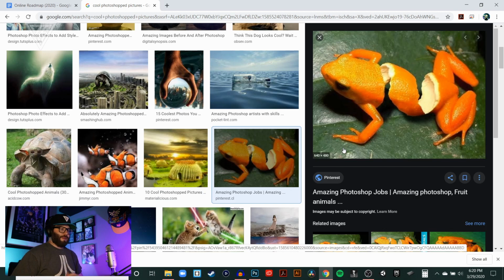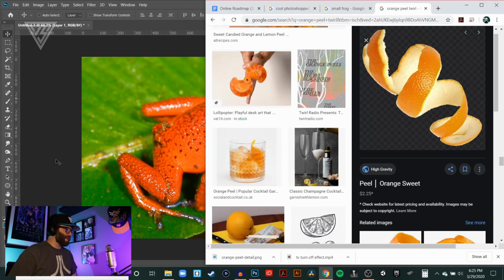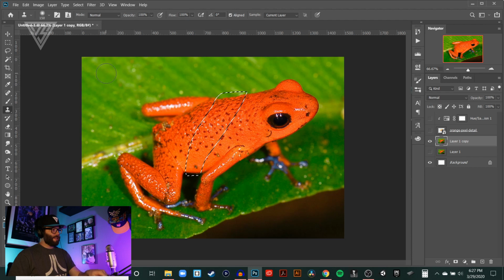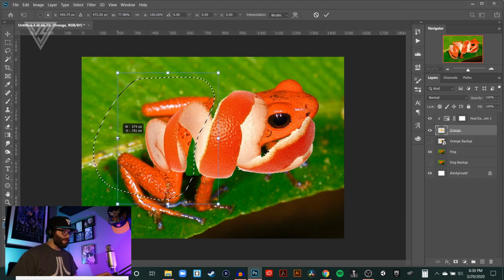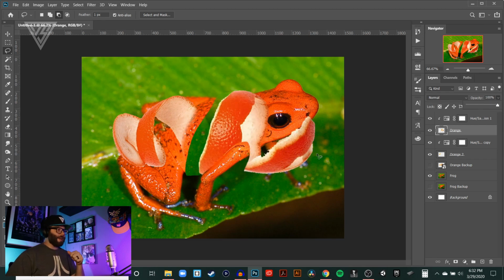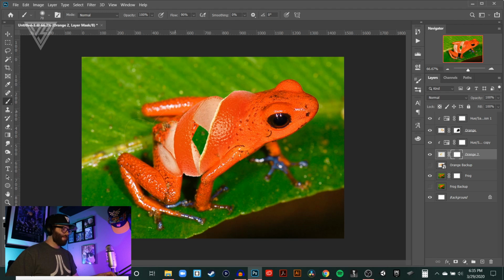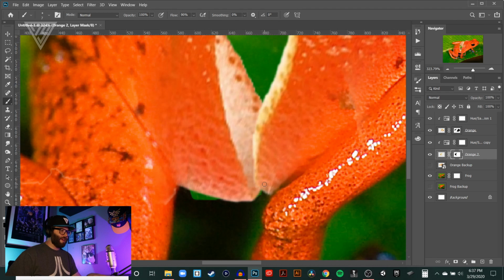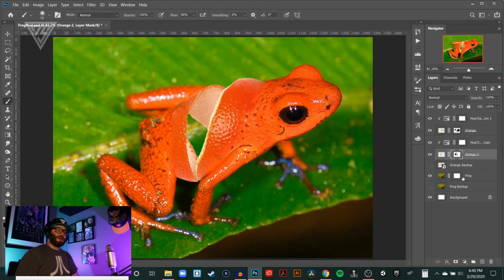Intro To Photoshop - Reverse Engineering Images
If you've been watching the channel and you've seen the previous videos, you may start feeling like you know how certain images were Photoshopped. In this video I use the same techniques we've previously explored to do just that!